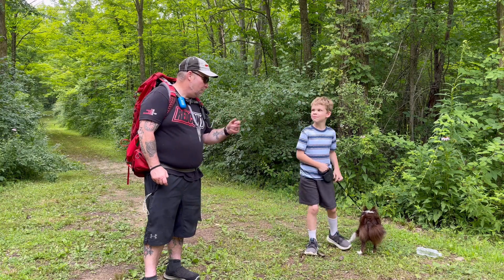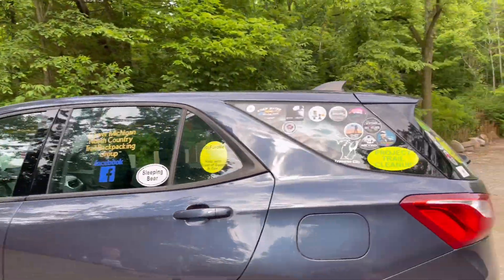Taylor Road Nature Area Day Hike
Taylor Road Nature Area Day Hike stealthcampingtwistedvideos Recommended channels to check out shoutout outdoors and things , Stealth Freedom , ,Ron T Sawyer , Canadian Beaver￼ , , Dave Collier Camping , , stealth camping alliance , ￼ , Expeditionary Jonny , Senior Hiker 77 ,